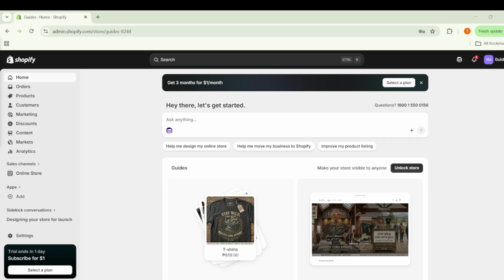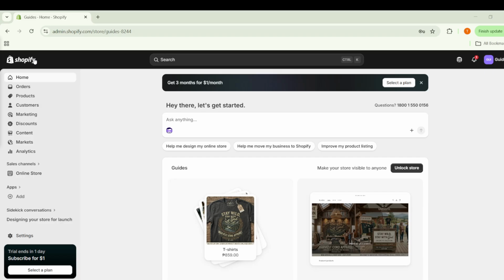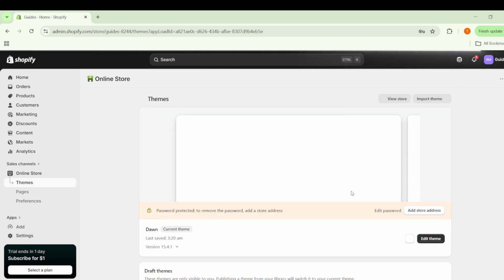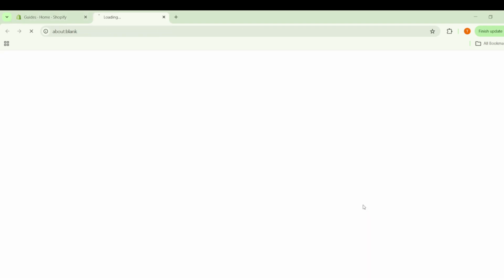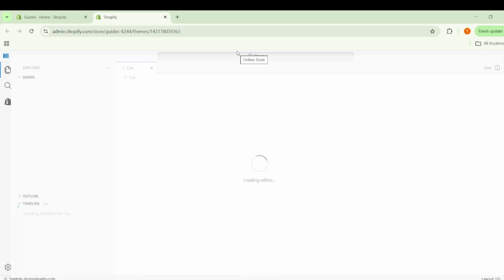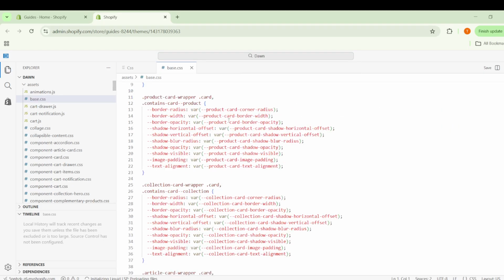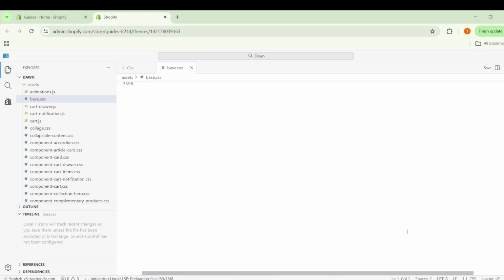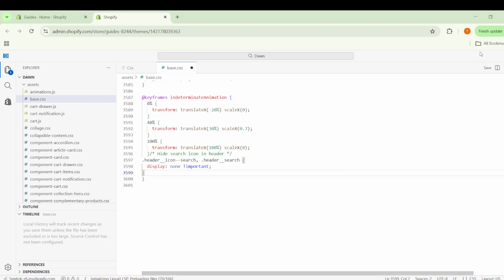How To Remove The Search Icon On Shopify [2026 Guide]